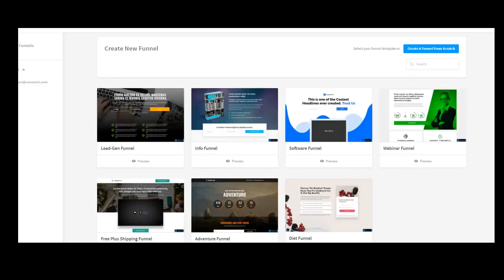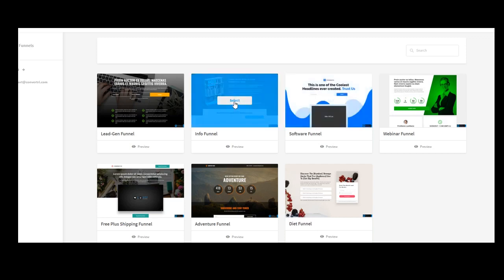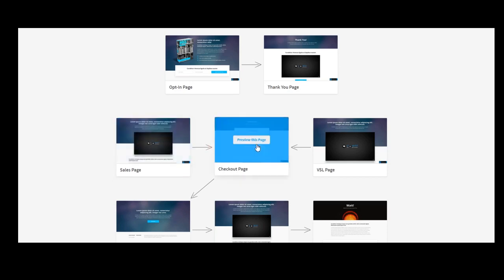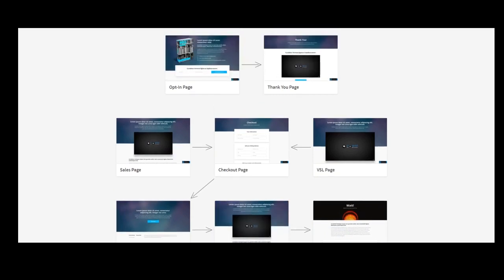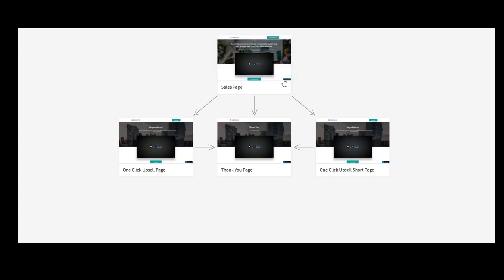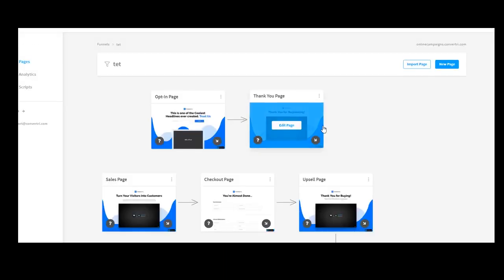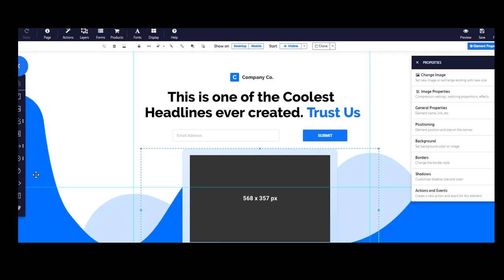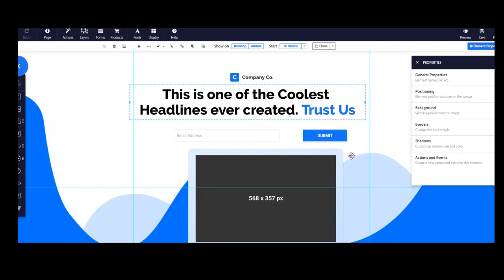Watch Me Starting A Landing Page And A Funnel So Easy With Convertri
Watch Me Starting A Landing Page And A Funnel So Easy With Convertri Convertri The World's Faster Funnel Builder 2019 Review and $997 Copywriting Academy Bonus Check here the review

So what is Convertri and why it is called The World’s Fastest Funnel Builder
There are many page builders available on the market today but Convertri is by far second to none in speed. Convertri is a sales funnel builder focused on page speed, with over 105,000,000 (yes, 105 million) pages thatserved a community of online entrepreneurs powered by its accelerated page technology and mobile-specific editor as reasons to ask: why use anything else?

Aiming to overtake the industry leader as platform of choice for entrepreneurs and small businesses, Convertri boasts an intuitive, drag-and-drop page builder suitable for novices and experts, as well as third-party integrations, a vast template library and deep-dive customization options that makes it easy to market any product or service — from digital product sales, business coaching to cat food.

Pages Load Quick (Blisteringly, Actually)
Everyone hates buffering and loading. In fact, in today’s fast pacing 79% of users who are dissatisfied with page performance are less likely to buy from a site. And Google indicates page speed is one of the signals used by its algorithm to rank pages: John Meuller, Senior Webmaster Trends Analyst at Google, has defined the magic number as just two seconds.

Luckily, the average Convertri page loads in just 0.9 seconds — compared to its next competitor, Clickfunnels, which is also a great platform but slower, whose page speeds range between 3 and 7 seconds.
Faster load speeds mean faster conversions, more sales, and bigger profits as we all marketers and entrepreneurs want to encounter on a daily basis. But it’s also quick to build a sales funnel in Convertri, with a very fast subdomain set up and huge range of templates available to users, you can have a new site online and selling in less than 30 seconds which seems to be out of this world but still real with Convertri.

Flexible, Powerful, Mobile Ready
Convertri’s page editor puts users first. Drag and drop elements onto a canvas with total freedom if you want, or prebuilt layouts for a helping hand. Forms are simple, using third party integrations or in-built email notifications to collect leads, but powerful enough to go under the hood and set up pre-filled text and segmentation options.
And when mobile sales counts for a total of 50% of e-commerce revenue in the United States, looking good on mobile is more important than ever. Convertri doesn’t squeeze your desktop page onto a smaller screen — it offers full mobile customization, with a native editor that reflows (rearranging and reqrouping is so 2015) your pages but only as a suggestion, leaving the final version up to you.

You, The Client Come First
Users praise Convertri’s customer service as the best they’ve experienced from a sales funnel builder. An engaged Facebook group boasting nearly 5,000 members fosters a community where questions and answers mingle with tips, advice and interaction from founding members and real support.
Users regularly submit feature suggestions and watch them come to life. Many of Convertri’s latest updates have come directly from users’ ideas, making it a truly crowd-influenced platform.

As Sales-Changing as You Want it to Be
Own a multi-million dollar company? Convertri is for you. Student with a side hustle? Convertri is for you. With API integrations for a huge range of popular services and HTML integration for everything else, this sales funnel builder lets you create simple one-page websites or complex marketing ecosystems — and everything in between. The only limitation is your imagination, and your motivation to generate sales.

Browse our reviews, special offers and bonuses for marketers, entrepreneurs, freelancers, home business owners and professionals worldwide!

convertri, convertri 2019
convertri 2019 review
convertri review
fastest funnel builder
funnel builder